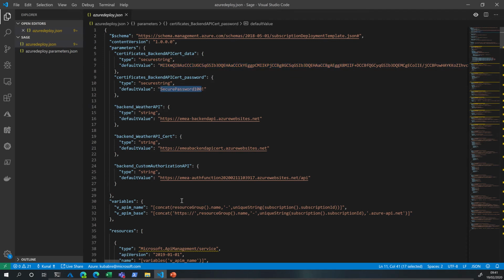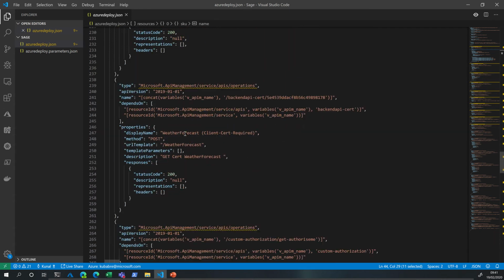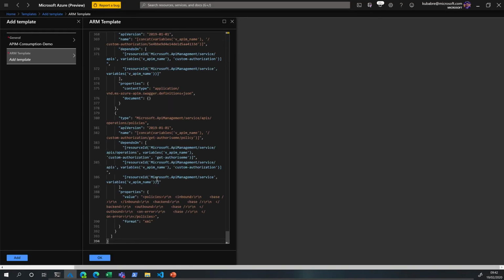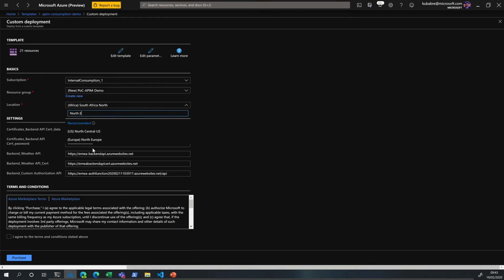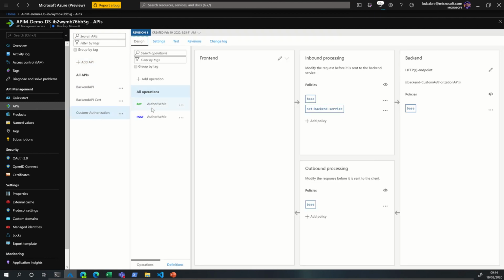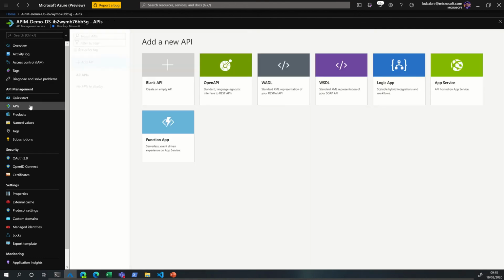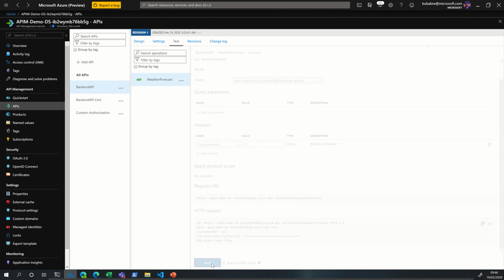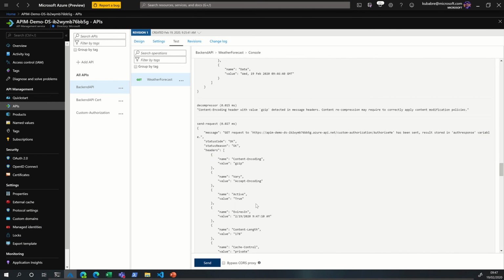APIM Consumption Demo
A short POC to demo APIM Consumption with policies to make a call to custom backend authorization server to grab a token and inject them in backend API calls.